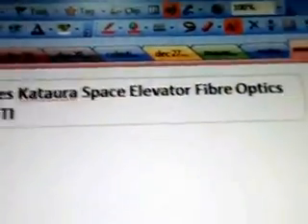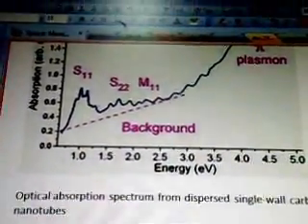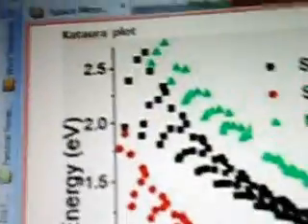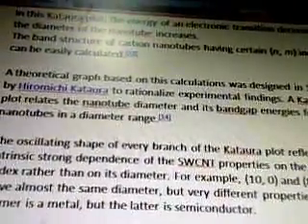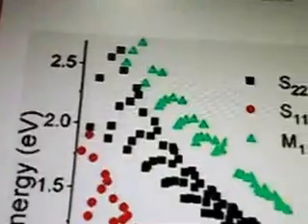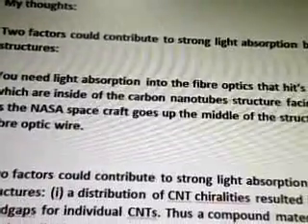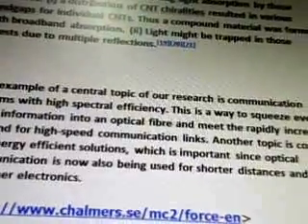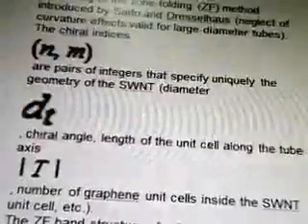Line 18q Carbon Nanotubes Kataura Space Elevator Fibre Optics Light Absorption WOW SETI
5g force ufo engine acceleration plasma formulas

14/

3/4/4/1/1/1/1/11=0.017
14/0.017=823.5294

My Thoughts

Feb 1, 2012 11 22 pm est

My thoughts:

A cable needed to travel up into space.

The thoughts that come to mind is "Fibre Optics is a type of cable wire"

using carbon nano tubes

Line 17t2 BOTDA Fiber Optics Fournier Sinusoid Molecular Vibration Superlumincal Energy Transport WOW SETI

Pulsing the Probe Wave to Reduce Nonlocal Effects in Brillouin Optical Time-Domain Analysis (BOTDA) Sensors

see diagram of space elevator design in

Line 18o Sky Hook Space Elevator FUELS  DS1 Fibre Optics BOTDA 5g WOW SETI

Line 18p Angular Velocity Fiber Optic Cable Space Elevator Design Idea 5g WOW SETI

 Line 18p2 Sagnac Effect Velocity Light Beam Fiber Optic Space Elevator  5g WOW SETI

Feb 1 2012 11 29 pm est

My thoughts

Use the  Sagnac effect to transport your space ship up into outerspace

Using the power of light and mirrors along a fibre optic central force